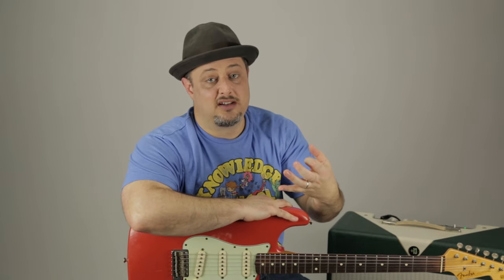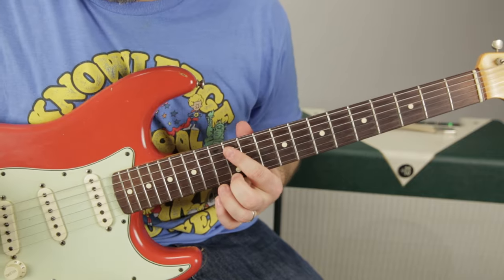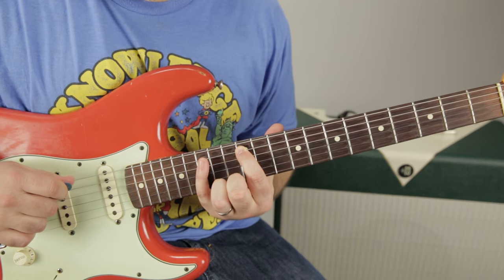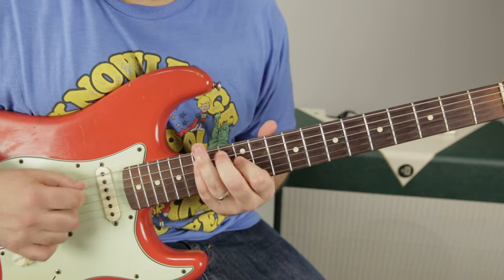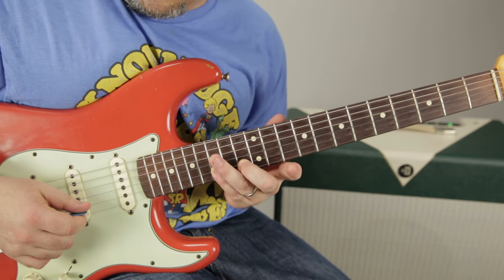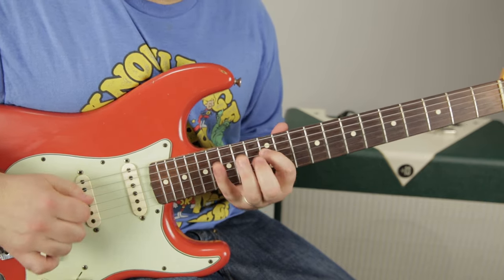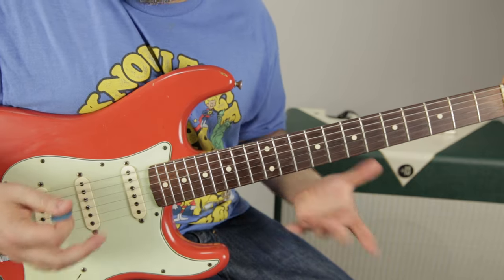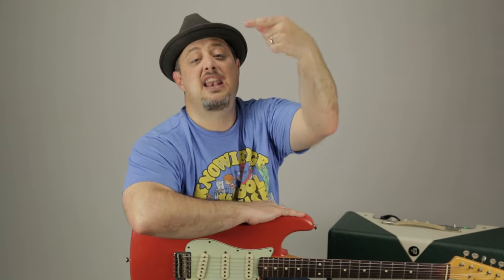Minor Pentatonic Scale Root on "A" String PART 3 - Lead Guitar Practice Routine